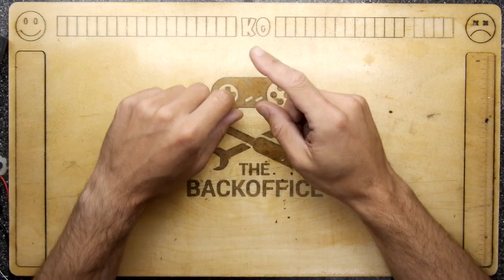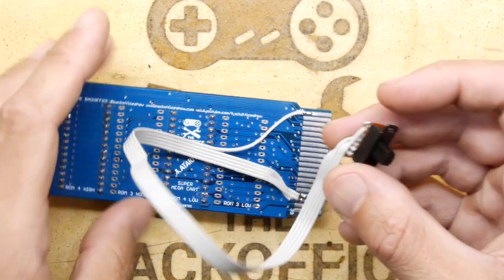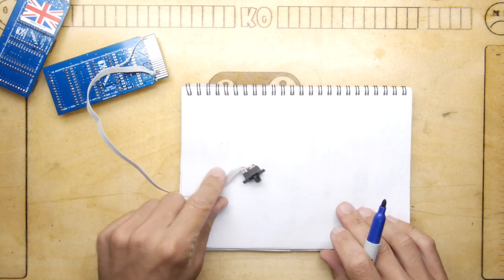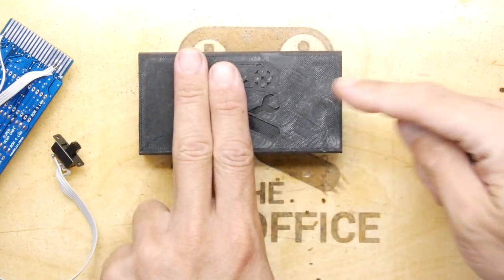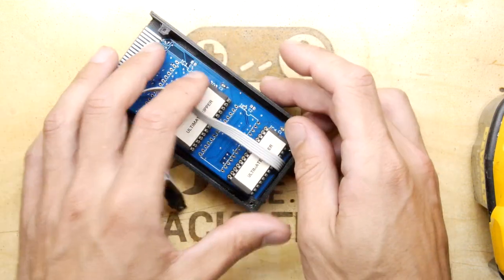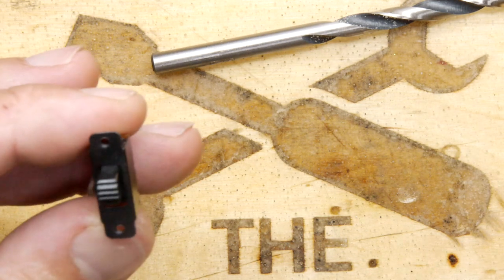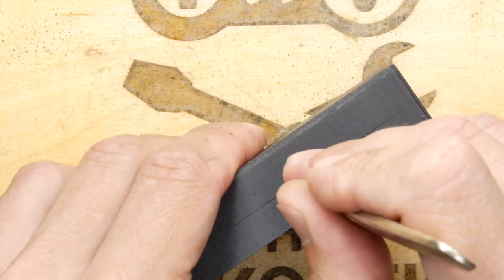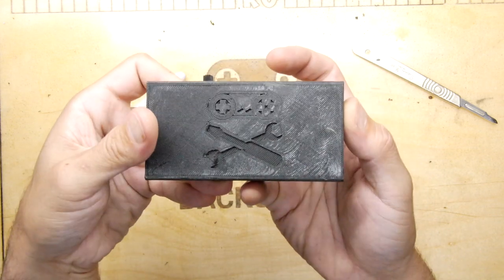Make Your Own Atari Ultimate Ripper Cartridge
TDL- Make Your Own Atari Ultimate Ripper Cartridge

Recently I have been getting back into game hacking on retro hardware as well as making new hardware for old systems. So when I read about these in an old Atari magazine, I just had to recreate one for my own evil hacking ways!

You can even 3D print your own case, the design by Chrissy is